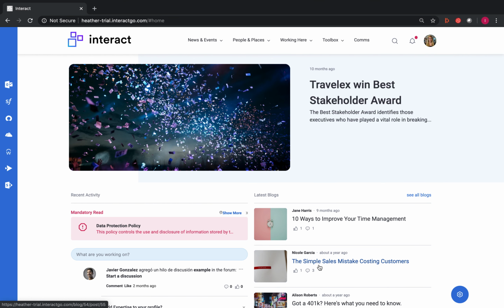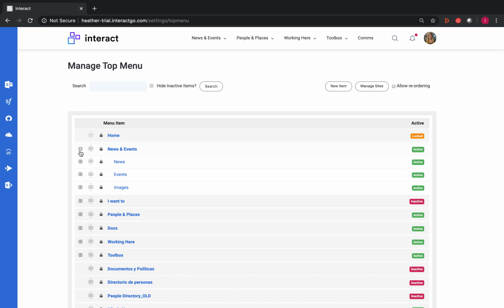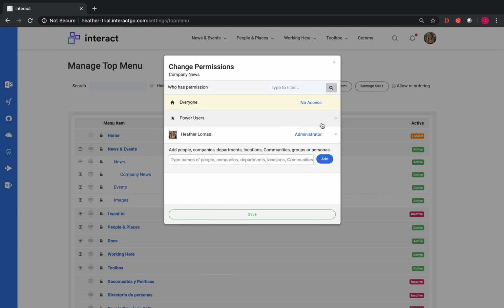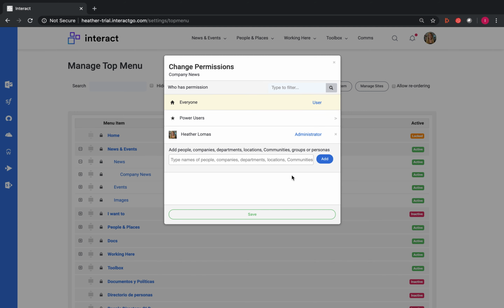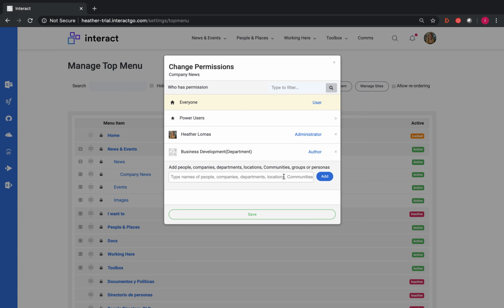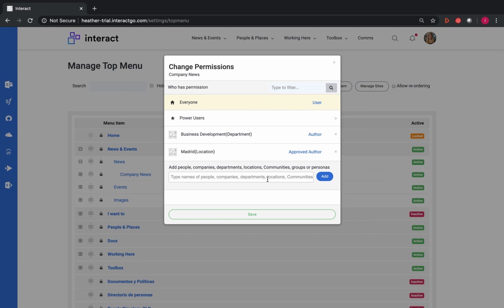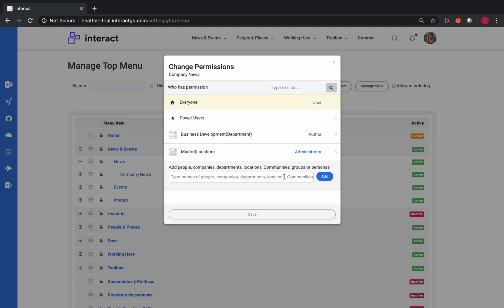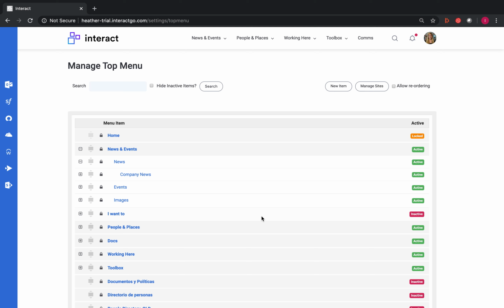Content Area Permissions